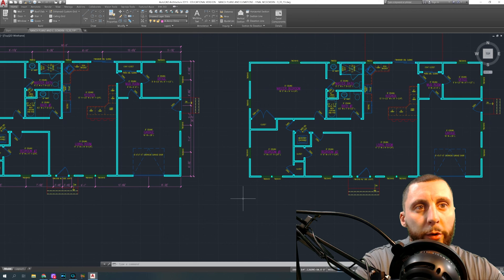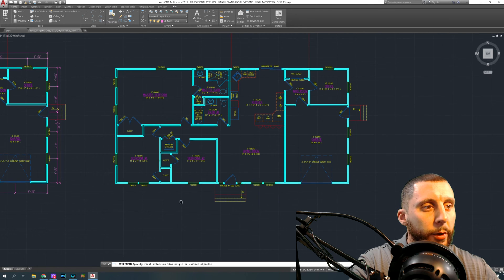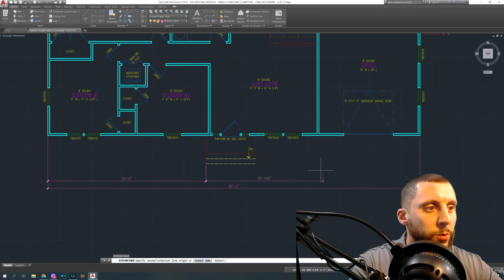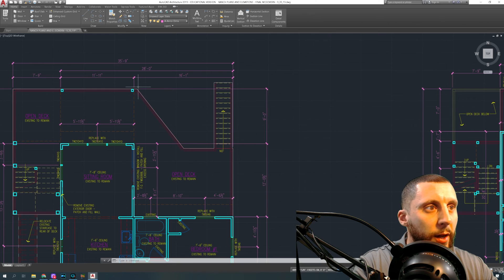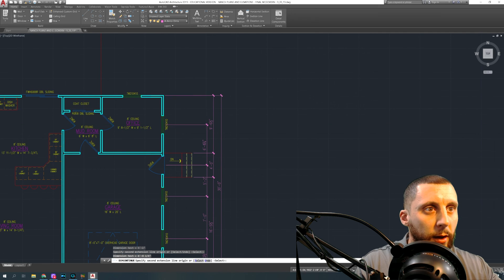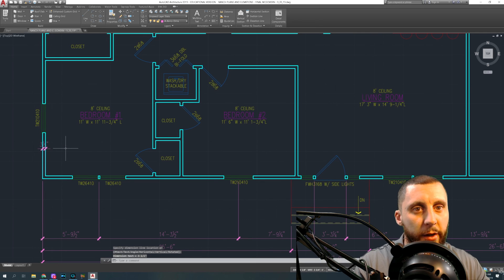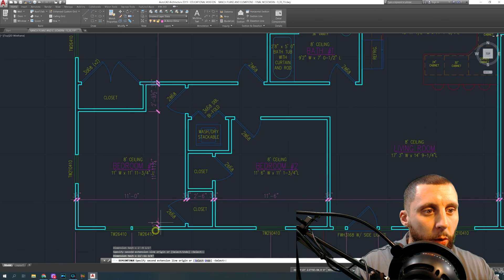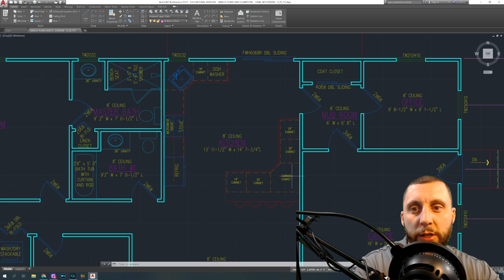#10 - AUTOCAD ARCHITECTURE 2019/2020 - HOW TO CORRECTLY DIMENSION A FLOORPLAN!